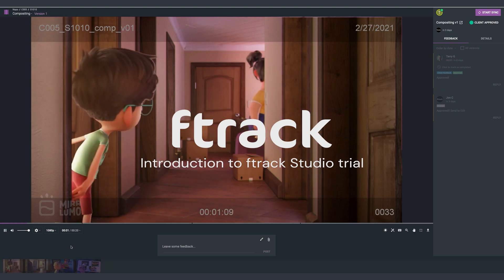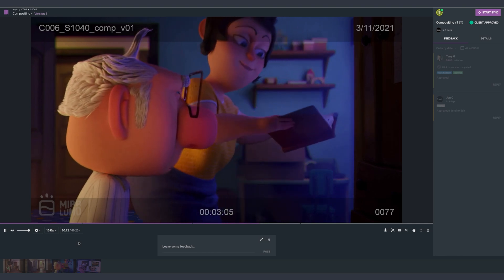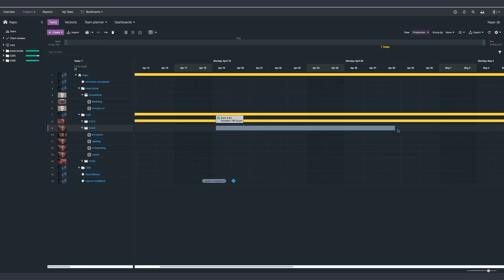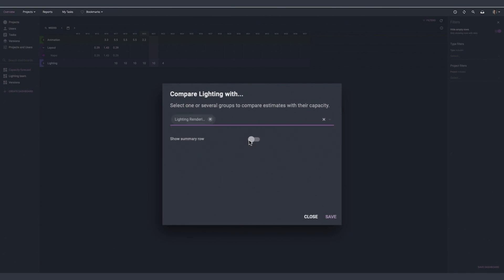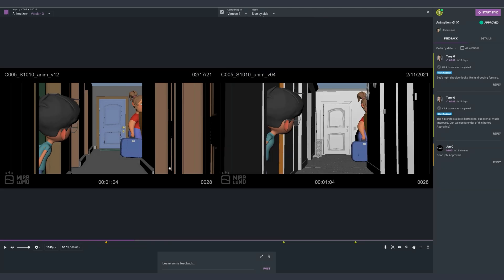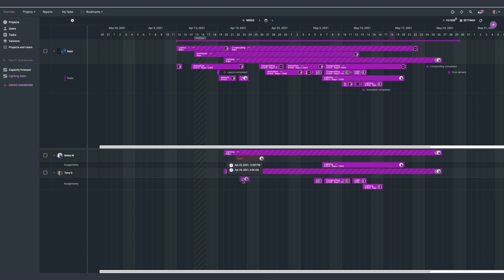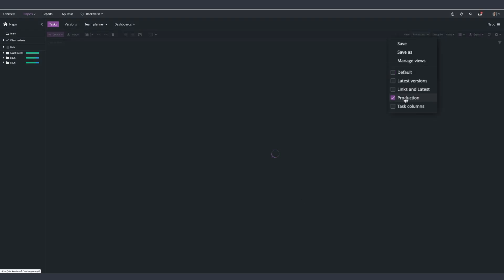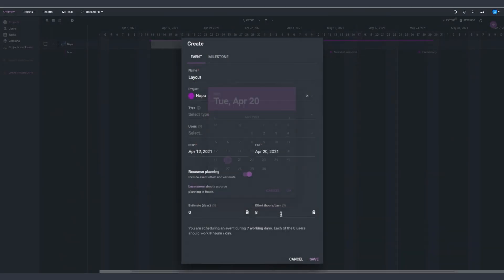1 - Introduction to ftrack Studio trial- Asset management and Production Tracking software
Welcome to the ftrack Studio guides to be used during the trial period. To make the most out of your initial experience with ftrack Studio, we’ll guide you through the platform, showing you how ftrack Studio can be used in a live production environment and how it can fit into your everyday workflow to give you control and clarity on your creative projects.